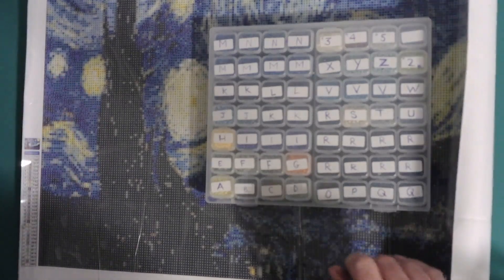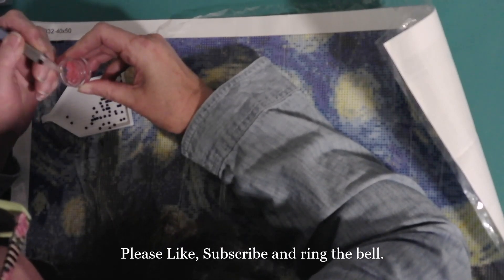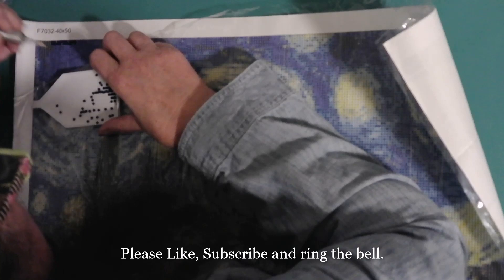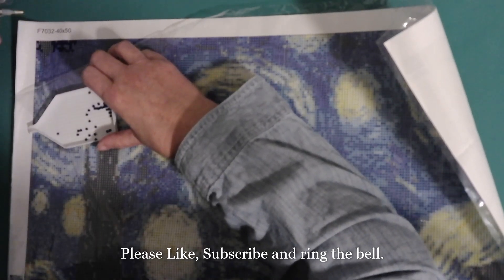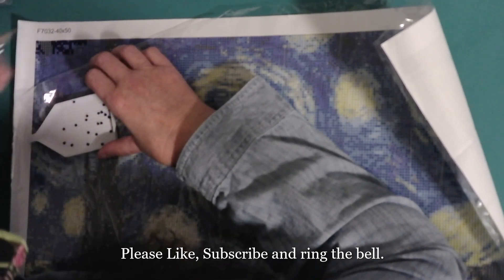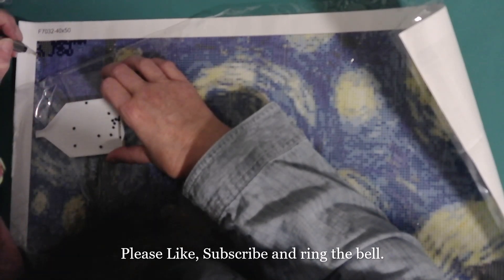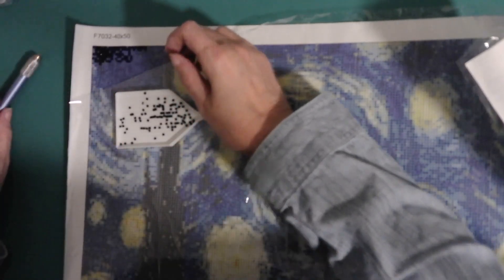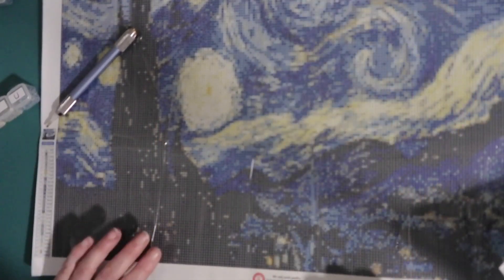Starting on Starry Night & Talking too much!